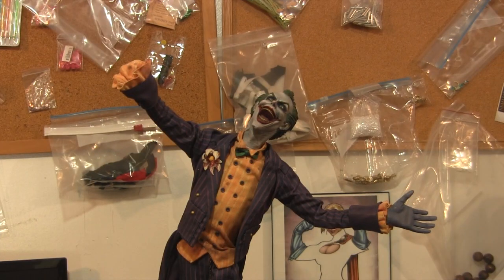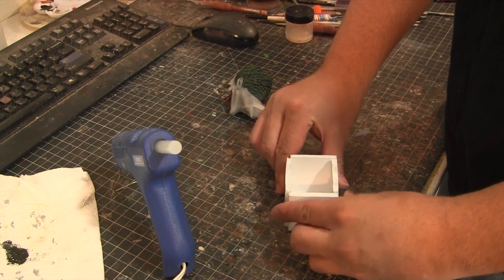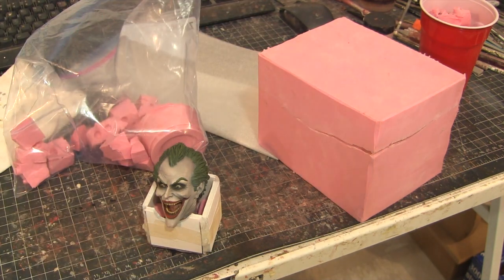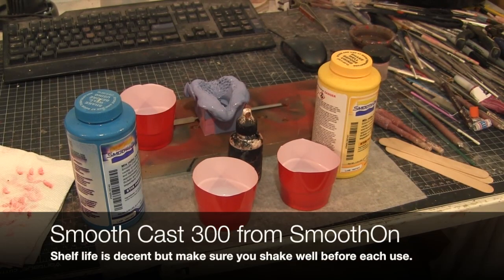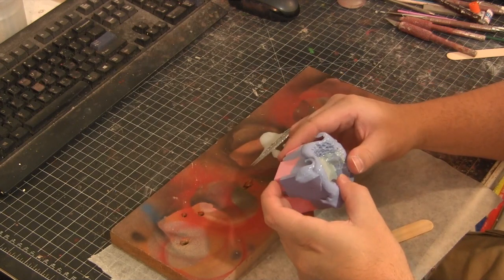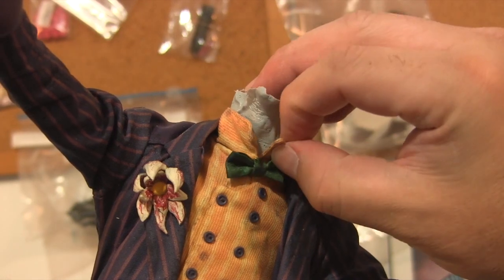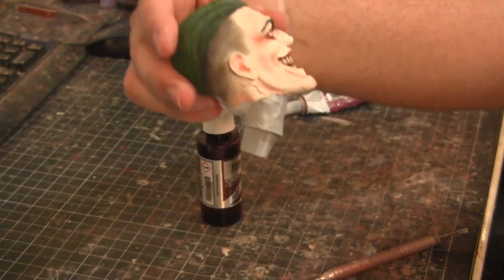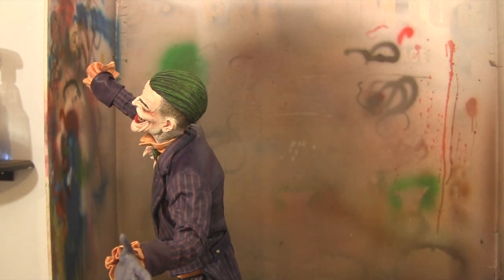Keying a Different Joker PF Statue Head WIP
Hay Guys

Here is a WIP video on copying a Key from a old Statue head and using it for a different head with some sculpting tweaks.